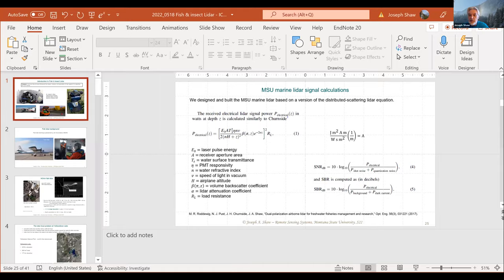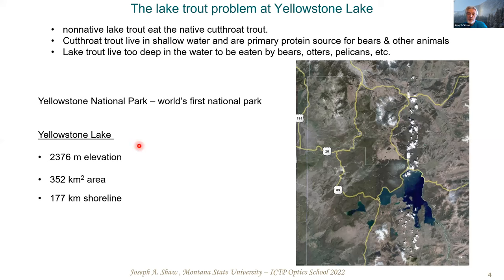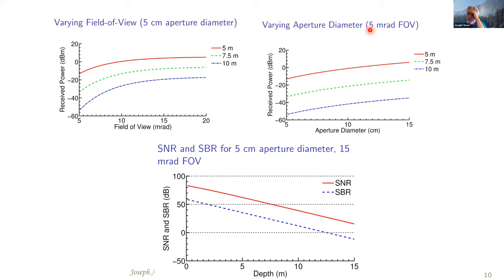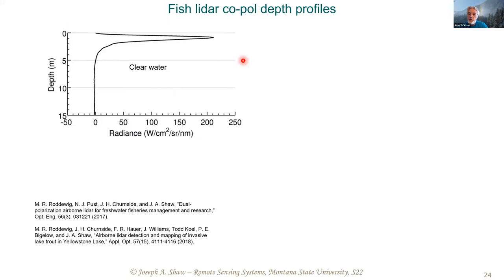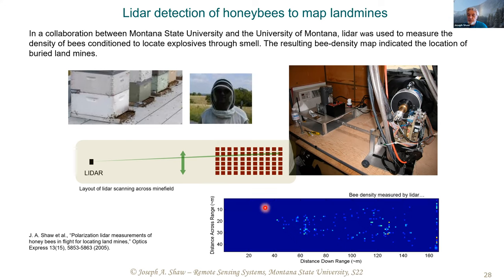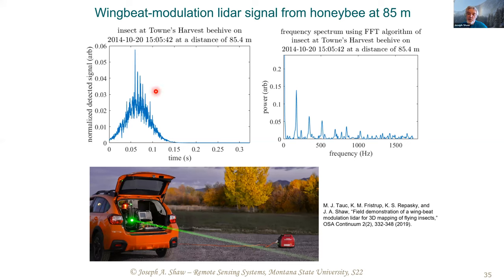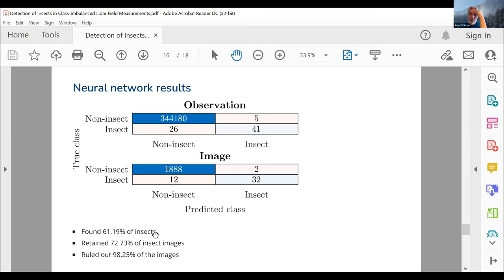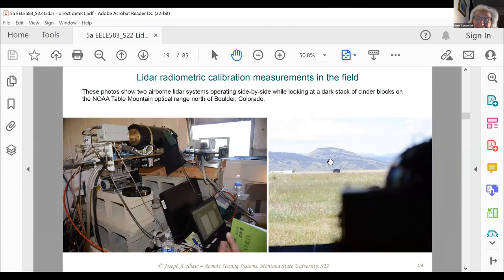Insect and Fish Lidar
ICTP College on Optics: Theory and Applications of Lidar | (smr 3706)
Speaker: Joseph SHAW (Montana State University, USA)
2022_05_18-17_00-smr3706.mp4